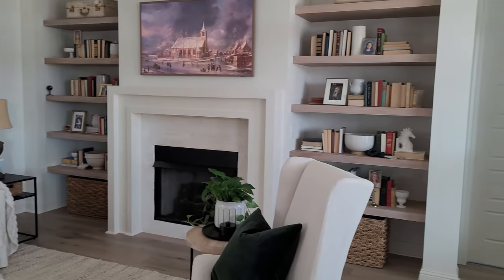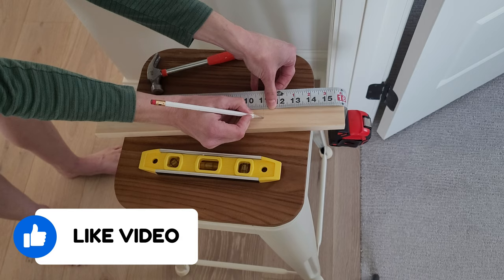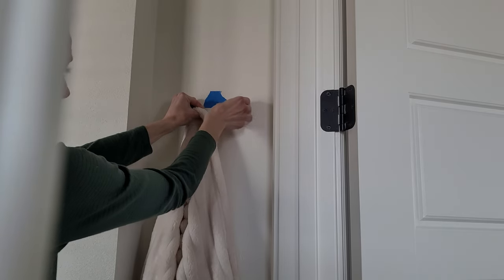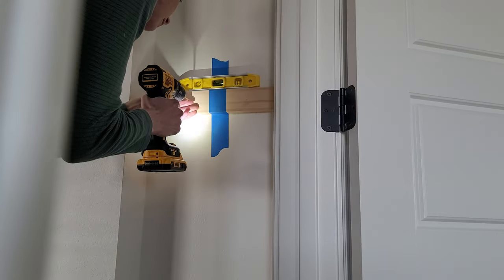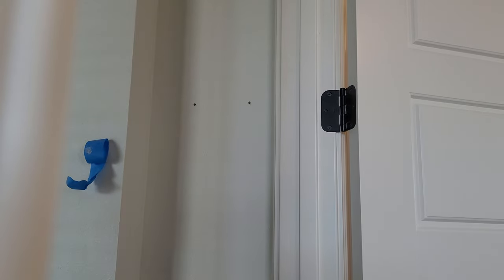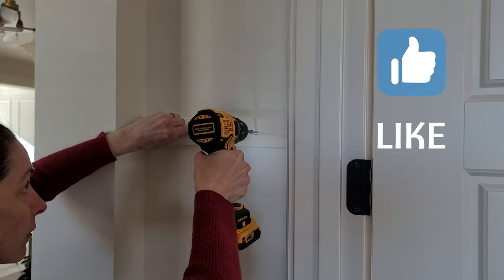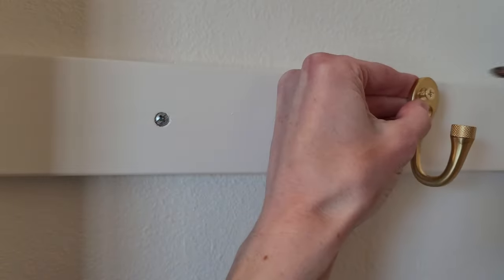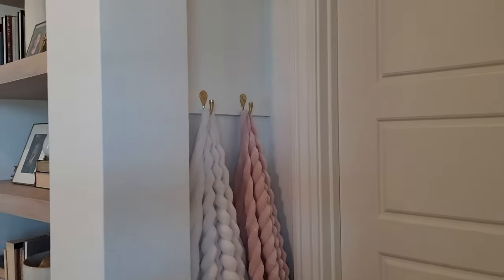Small Space Storage Idea - Home Organization - Blanket storage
When we bought this home, I knew that this little doorway niche could be useful for something – functionally or decoratively, and it turns out it’s a little of both. Maybe you have a little spot in your home for this small space storage idea too! I absolutely love how fast and easy it was to add this storage solution for all the blankets in our family room. Blankets are always all over the sofa and floor and I was done picking them up. Now the blankets that are used daily are easily accessible and easy to put away.

Exact wall hooks – 2 pack